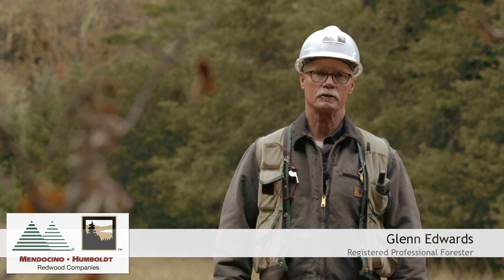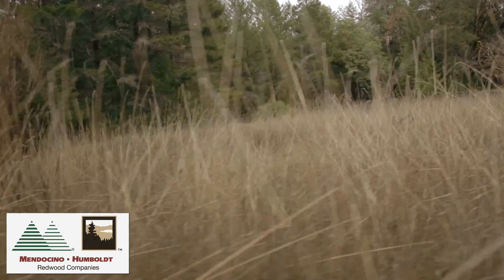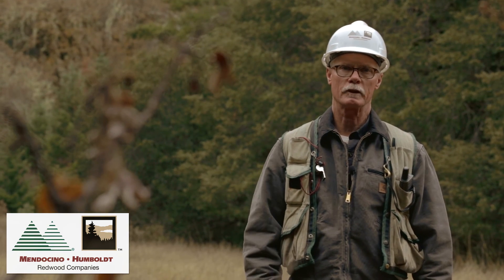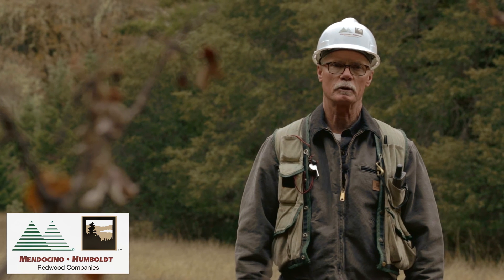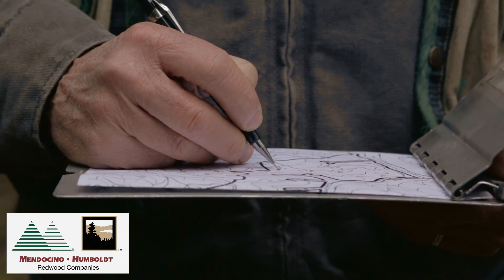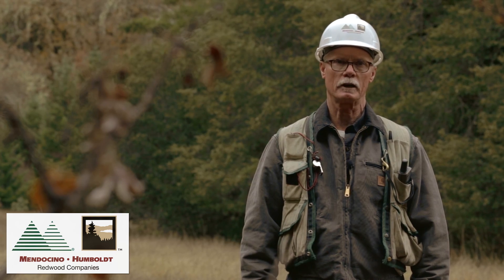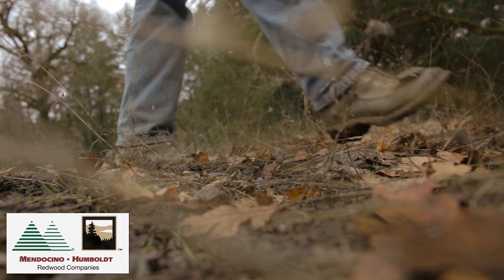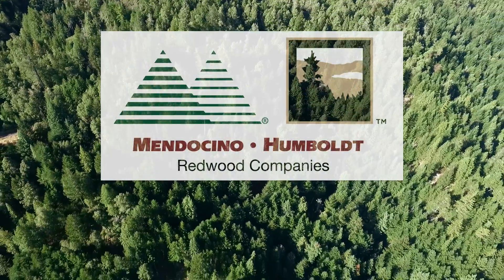Archeological Surveys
Professional Registered Forester, Glen Edwards, speaks about archaeological surveys. to learn more.